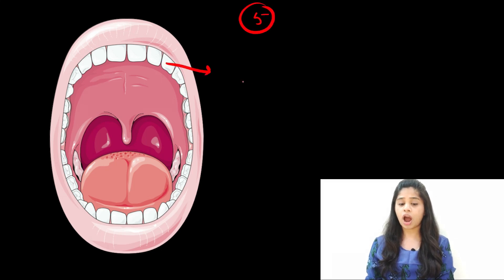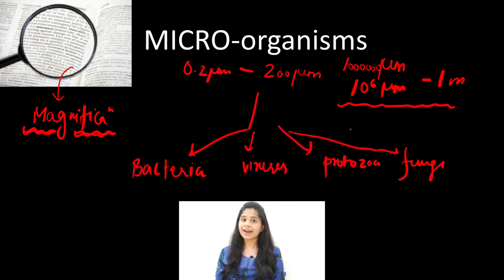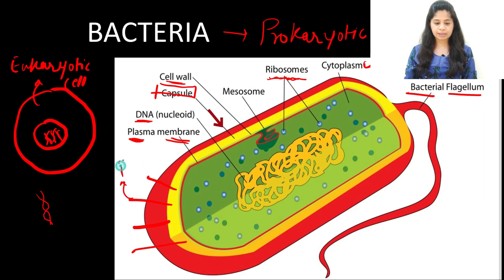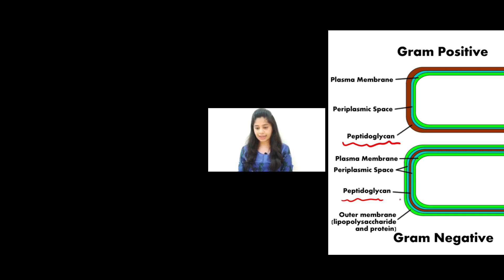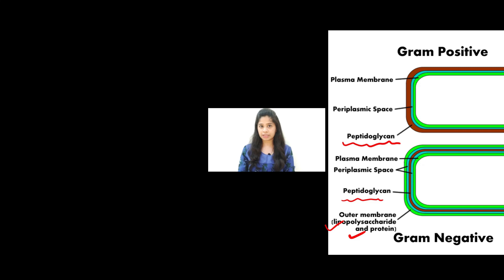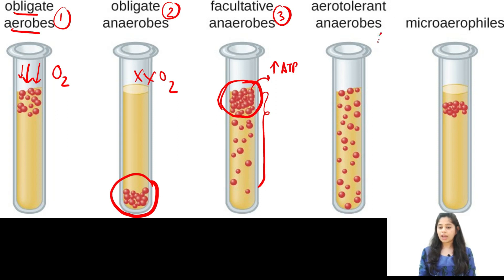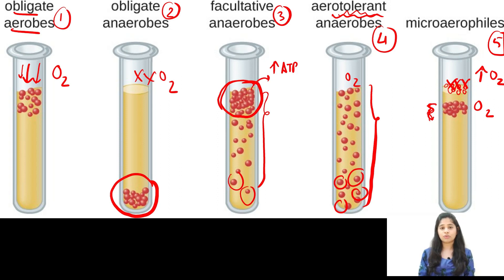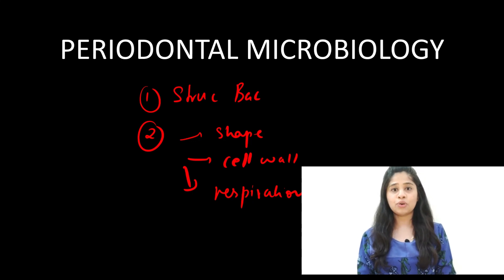Microbiology II Periodontal Pathogens II Dr. Sneha II Perio Hub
Hello Everyone

Today's video is : Microbiology II Periodontal Pathogens II Dr. Sneha II Perio Hub

If you like my 'Microbiology II Periodontal Pathogens II Dr. Sneha II Perio Hub' video, please give it a big thumbs up.

Topic: Microbiology II Periodontal Pathogens II Dr. Sneha II Perio Hub

Microbial members of the dental plaque community play a major role in the initiation and progression of periodontal diseases. Majority among these microbes are bacteria with various forms and pathogenesis.

So lets understand the broad fundamental aspects of these microbial species.

Regards
Dr. Sneha